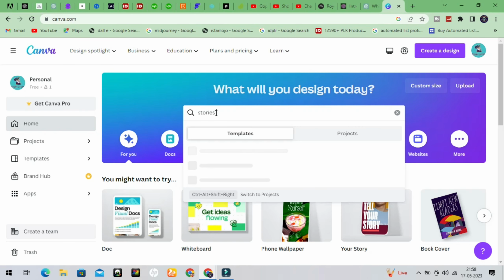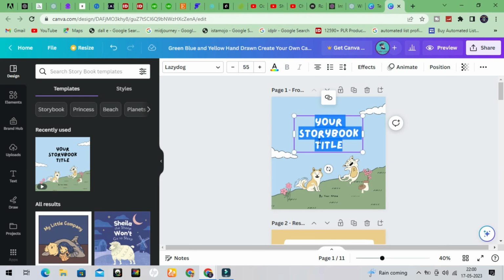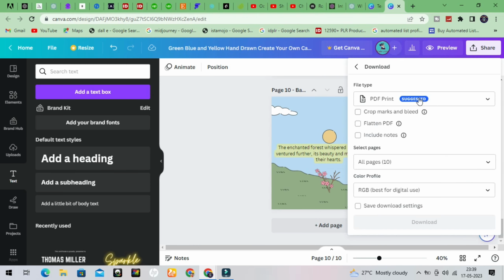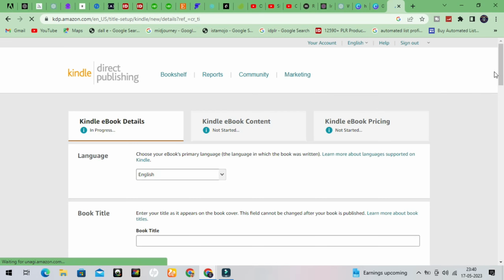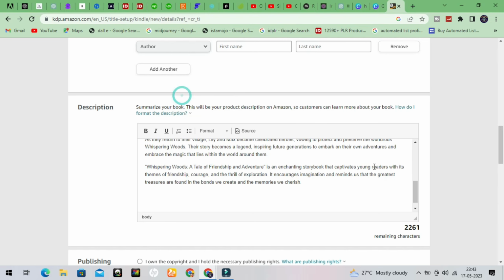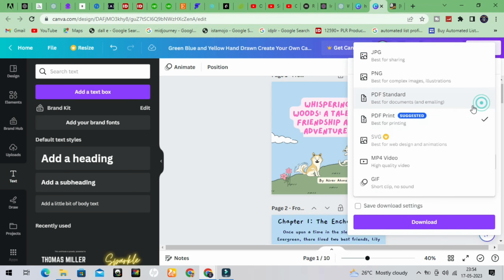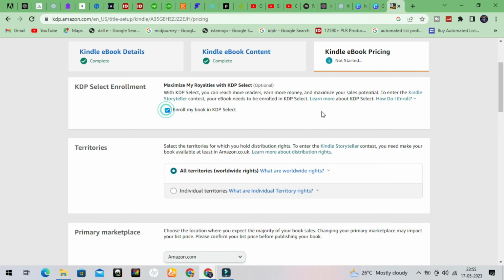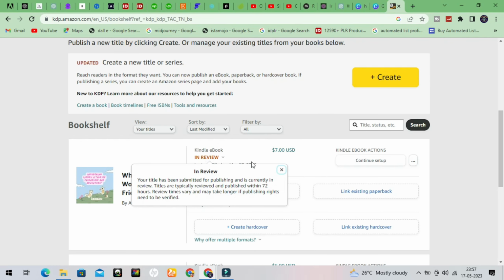How To Make PASSIVE INCOME With ChatGPT & Lexica AI?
*Please keep in mind that making money online requires time and effort.

How to make passive income with ChatGPT AI in 2023. How to make money online with OpenAI using Chat GPT in 2023 easy step-by-step guide. Discover how to make money with chatGPT AI as a beginner!

Title: How I Made Passive Income Beyond YouTube | Secrets Revealed

Description:
In this eye-opening video, join me as I unveil the untapped avenues that have enabled me to generate passive income streams outside of YouTube. As a content creator myself, I understand the desire to diversify income sources and maximize earnings. That's why I'm excited to share my personal journey and the strategies I've employed to create sustainable passive income.

Discover the power of leveraging your skills and expertise to generate revenue while you sleep. In this video, I'll walk you through my tried-and-tested methods, revealing the tools, platforms, and strategies I've used to unlock a world of passive income opportunities. Whether you're a content creator, freelancer, or simply seeking additional income streams, this video is packed with valuable insights to help you reach your financial goals.

By the end of this video, you'll have a comprehensive understanding of the diverse opportunities available to generate passive income beyond YouTube. I'll also share my personal experiences, successes, and challenges, allowing you to gain practical insights and avoid common pitfalls.

If you're ready to unlock the potential of passive income and take your financial journey to the next level, this video is a must-watch. Join me on this enlightening adventure and start building your own passive income empire today!

Let's embark on this exciting passive income journey together!

channel Keywords:
dropshippingAIChatGPTShopifymake money onlinehow to make money onlinemake money online 2023how to make money online 2023how to make money onlinehow to earn money onlinemake money online 2023work from homehow to make money online 2023making money onlineside hustlesShopfiy AppsDropshipping Products